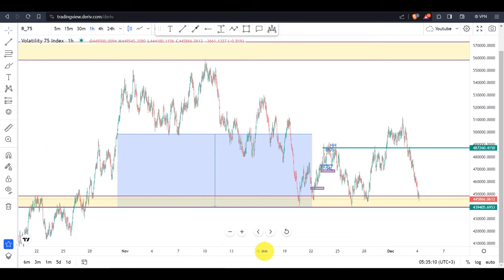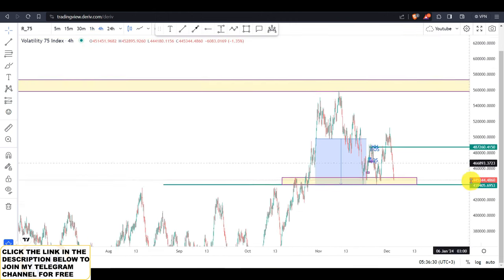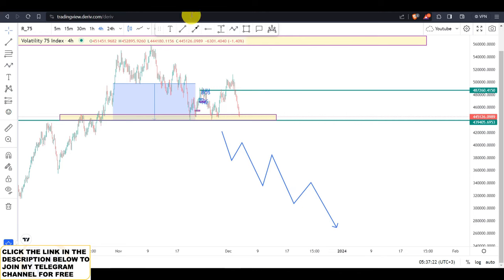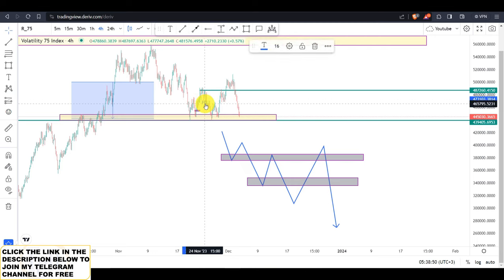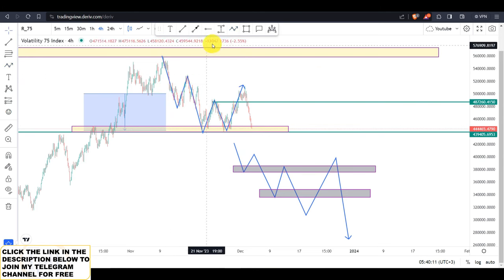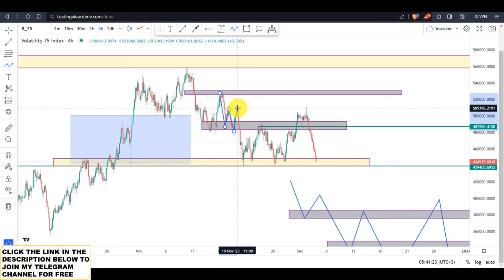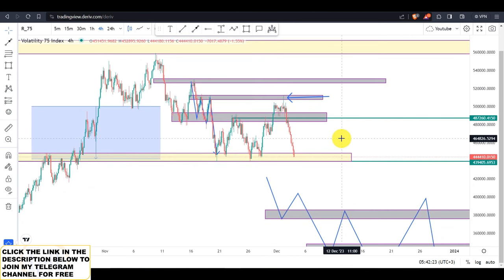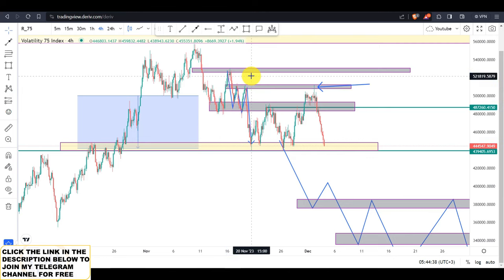Trade This Way Every Morning To Make Easy Cash (144/day)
Rule 3: Strategy is Everything
Your trading strategy is the cornerstone of your success. Without a robust strategy, you risk developing bad habits that are hard to break. You can create your own through rigorous testing, or you can accelerate your progress by adopting a strategy from an experienced trader. Regardless, having a sound strategy is non-negotiable.